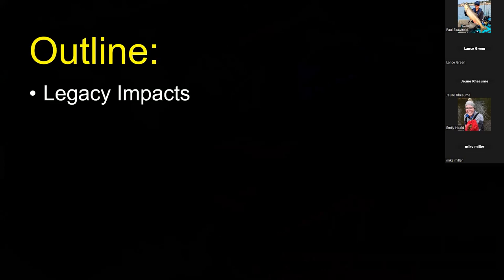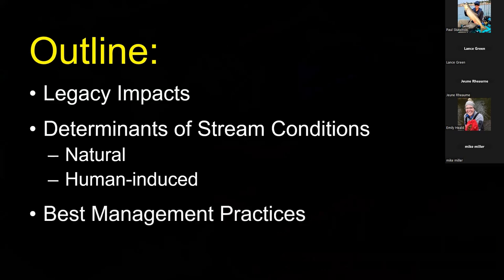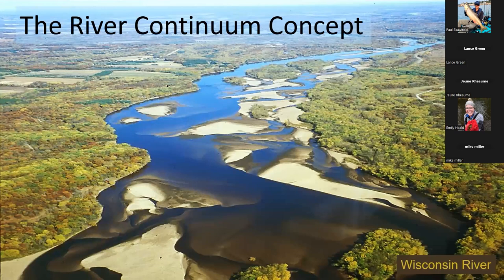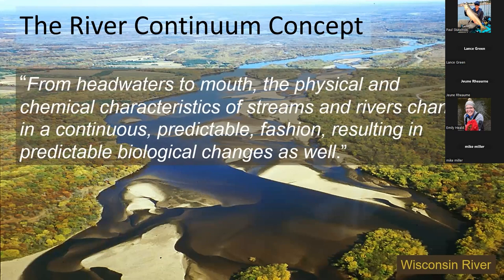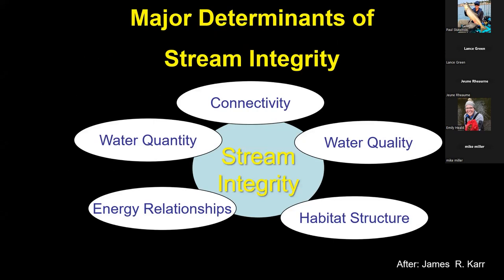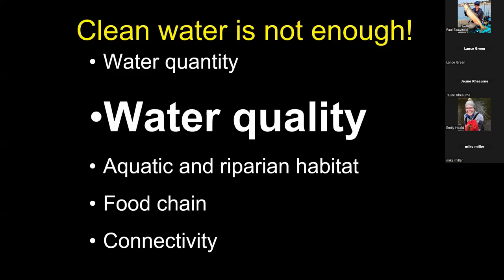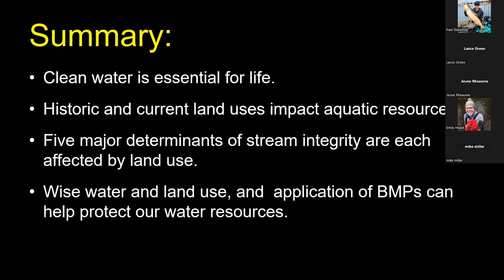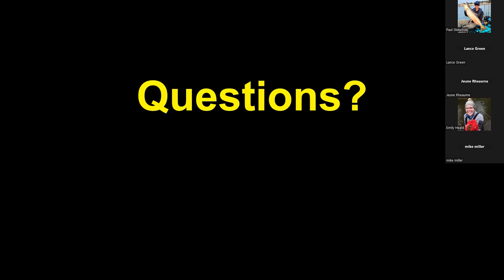Winter Water Talks #-3 2023-24 Factors that Affect Stream Health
Mike Miller from the Wisconsin DNR joined us to talk about factors the affect the health of our streams and rivers. Part of the 2023-24 Winter Water Talks series organized by the Wisconsin Citizen Lake Monitoring Network and the Water Action Volunteers.